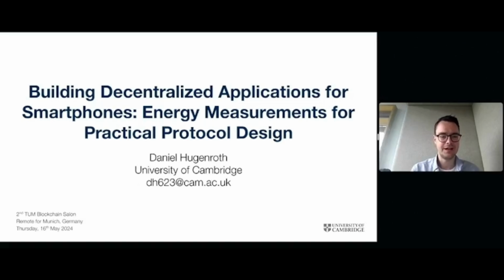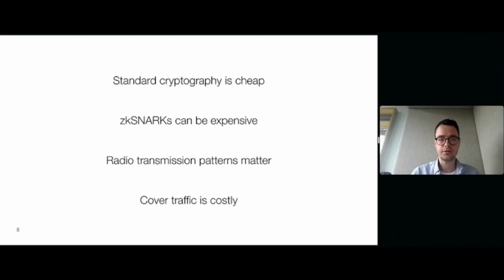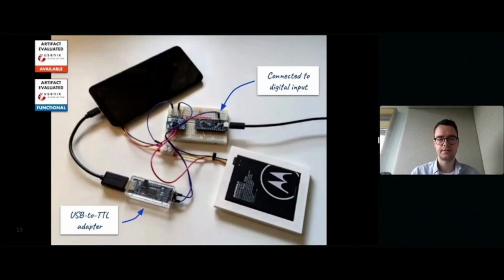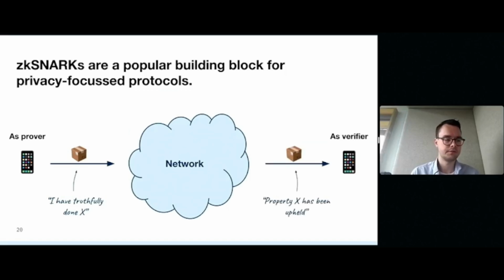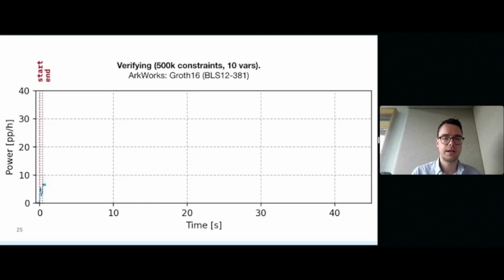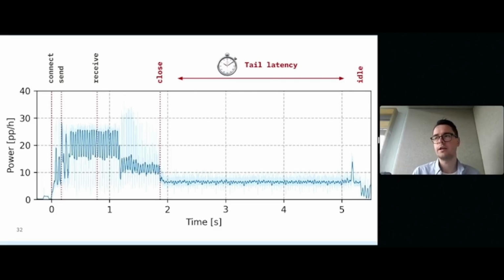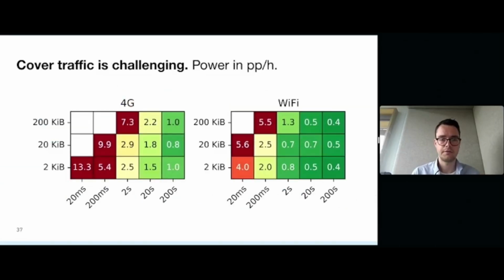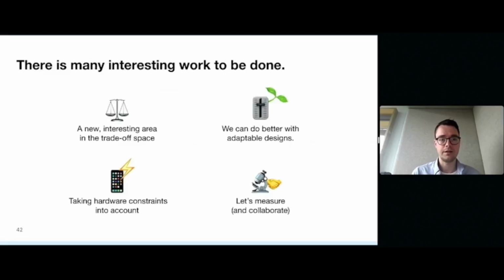Building Decentralized Applications for Smartphones, Daniel Hugenroth (University of Cambridge)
Talk by Daniel Hugenroth (University of Cambridge)

Abstract:

Smartphones have become the primary computing devices for many. As such we ask them to do more and more with the limited energy stored in their battery. In this talk we look at decentralized applications and discuss how mobile network transmissions and CPU usage affect battery life based on measurements with an open-source test setup. We will see that communication patterns matter and many cryptography operations are cheap. The talk provides practical advice for protocol design and shows how you can empirically evaluate your software on real devices.